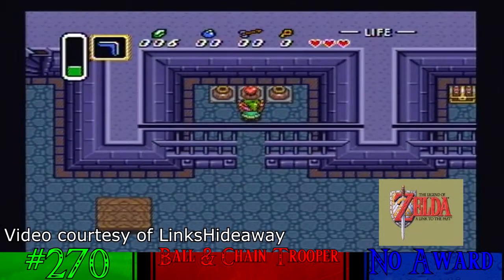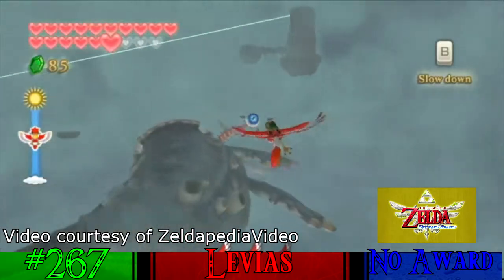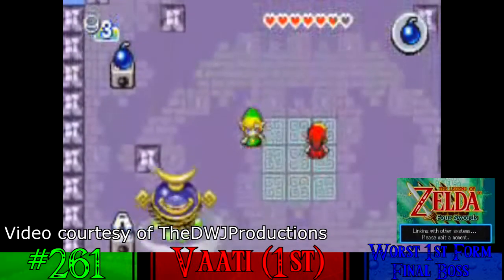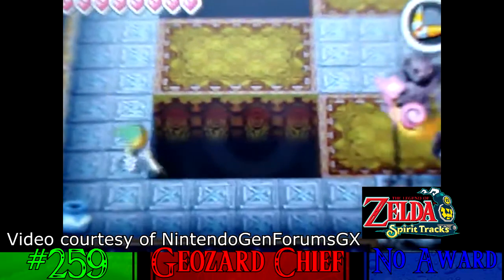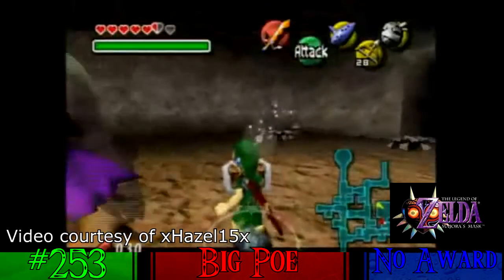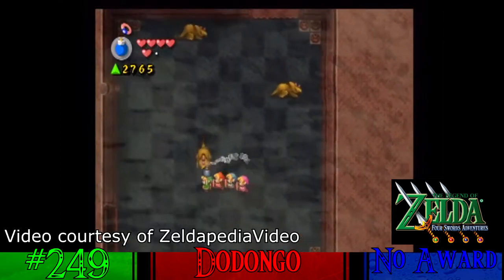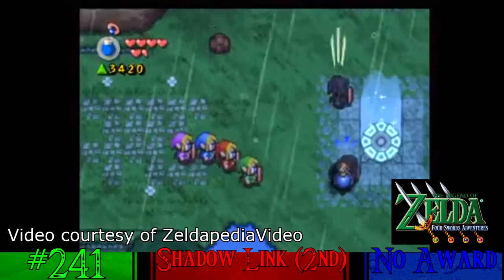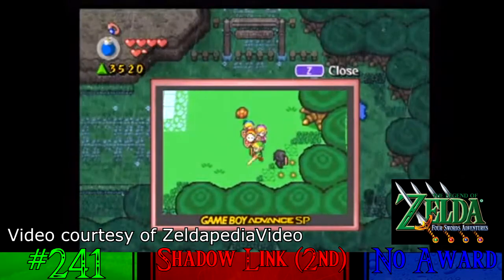Top 288 Legend of Zelda Bosses Part 2 / 10 (#270 - 241)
Here it is, Part 2! It's finally here! I should get an episode out about every 4 - 5 days so thank you for the patience. It does take a bit of time to make sure the list stays steady as I climb it.